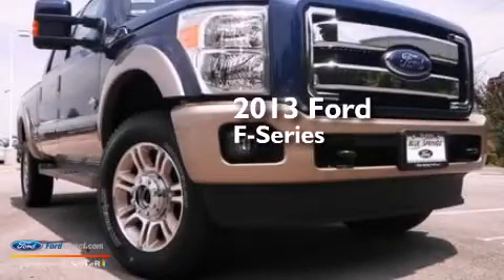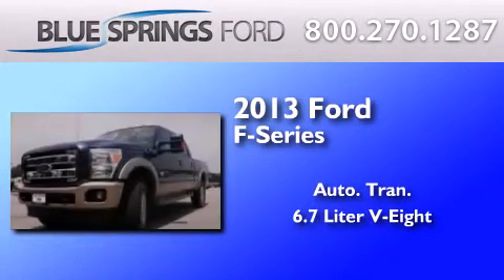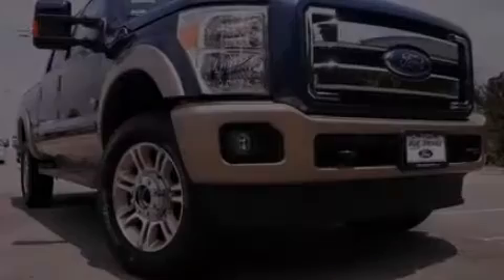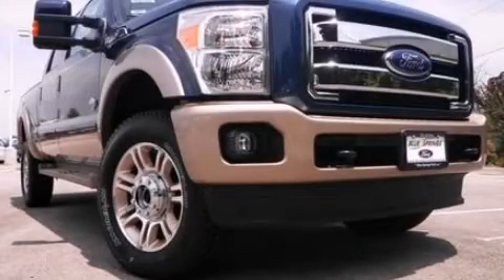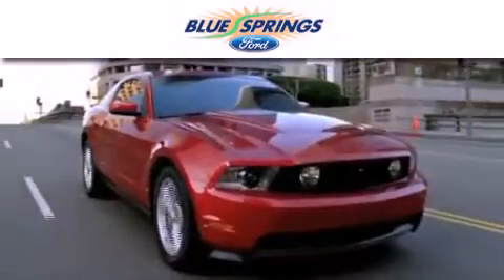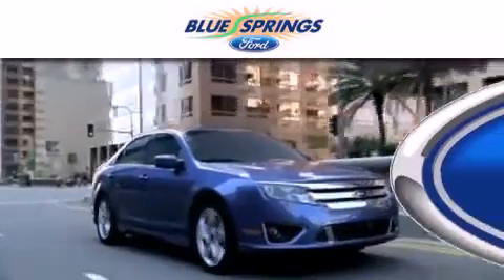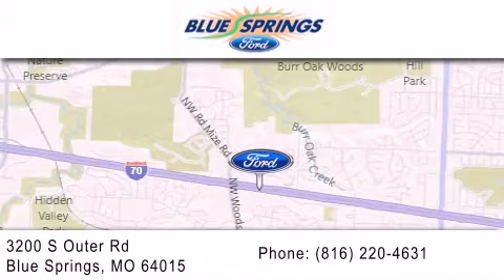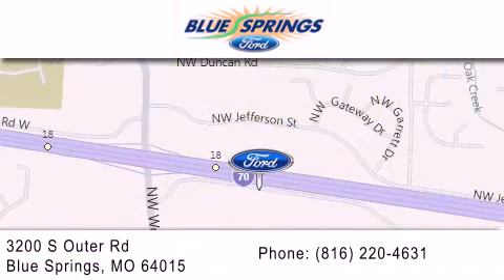2013 FORD F-350 Blue Springs MO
We have been honored to serve the Blue Springs MO area , we promise that your experience at our dealership will exceed your expectations ! Year : 2013 Make : FORD Model : F-350 Engine : 6.7L V8 32V DDI OHV TURBO DIESEL Trans . : 6-SPEED AUTOMATIC Exterior : BLUE JEANS METALLIC Miles : 5 Stock : 131257 Blue Springs Ford 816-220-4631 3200 South Outer Rd Blue Springs , MO 64015